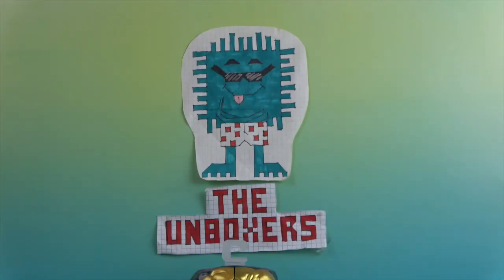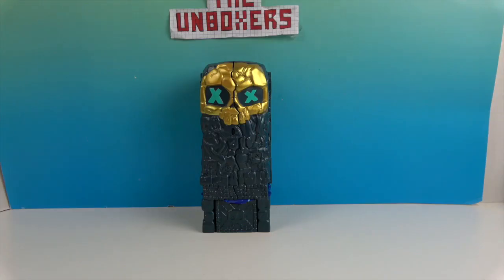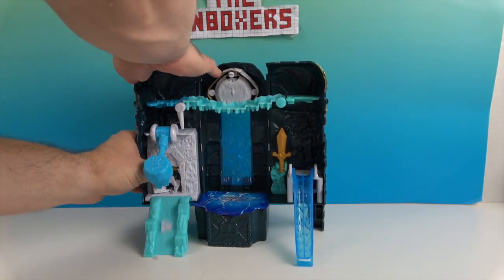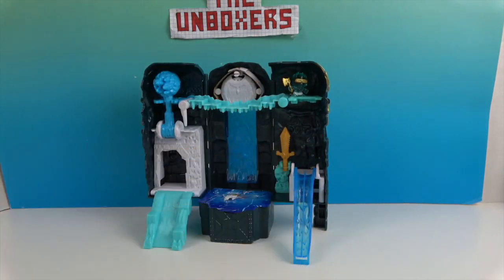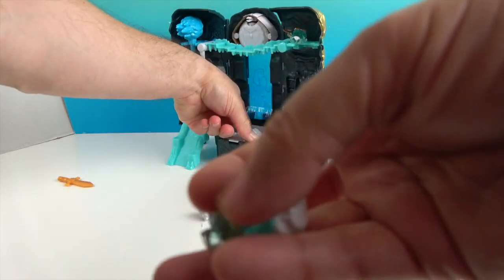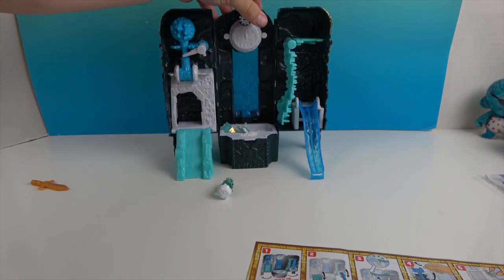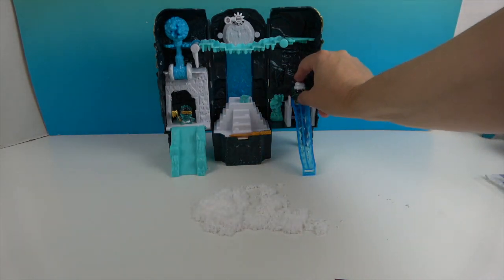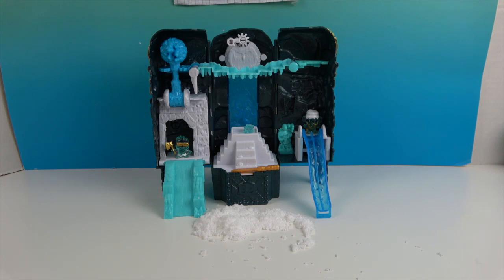Treasure X LOST LANDS Skull Island Frost Tower Set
Big THANK YOU to our friends at Moose Toys for sending us this awesome Treasure X Lost Lands Skull Island to unbox and share with you.  There are 3 micro playsets in  this new Treasure X line from Moose and we can't wait to show you.  Today we are unboxing the Frost Tower Micro Playset.  The Treasure X Lost Lands Skull Island Frost Tower has 15 levels of adventure.  There are 3 different Treasure Towers plus 6 exclusive micro figures for kids to collect. Check it out, we think you will enjoy.  @mooseenterprise